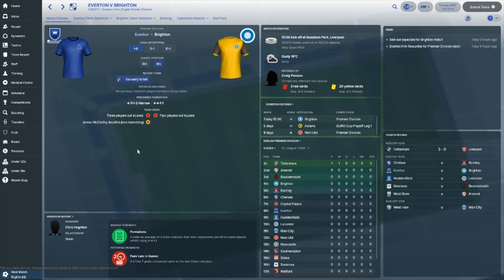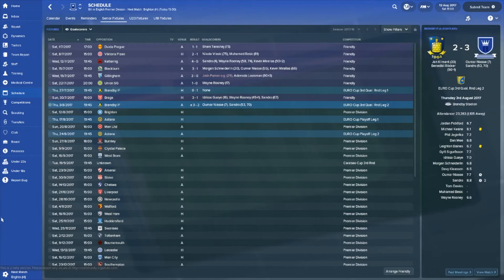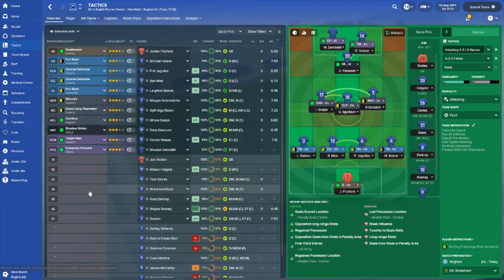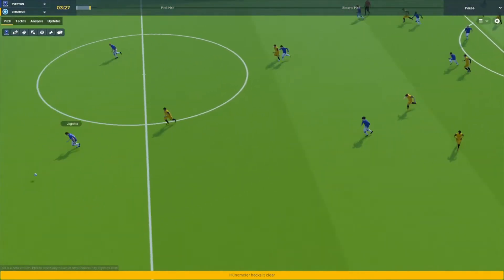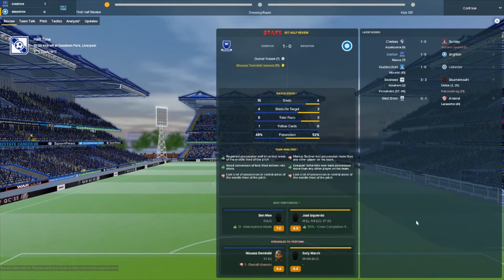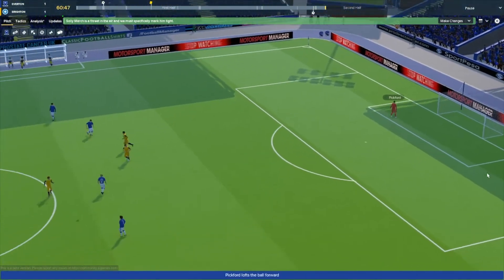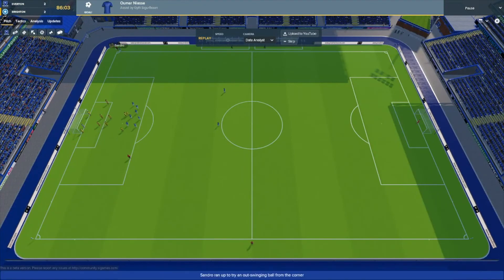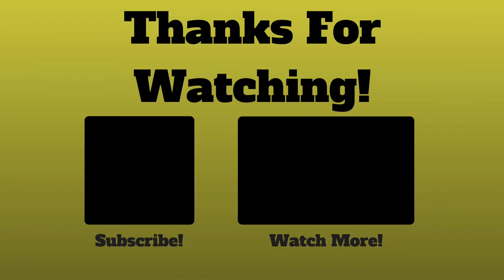FM18 - Everton Adventure #2 Last Minute Scenes! - Football Manager 2018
Hello and welcome to this brand new Football Manager 2018 series on the FM18 Beta. We’re taking charge of Everton FC in a quest to make them a European powerhouse! In today’s episode we take on Brighton in the first match of the Premier League season!

If you enjoyed the video please like!
If you have any questions/tips please comment!